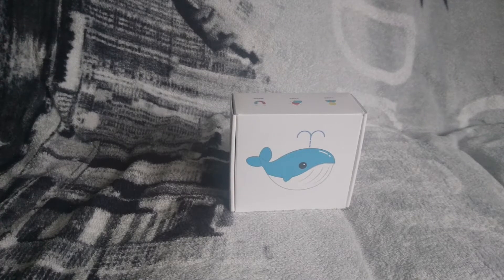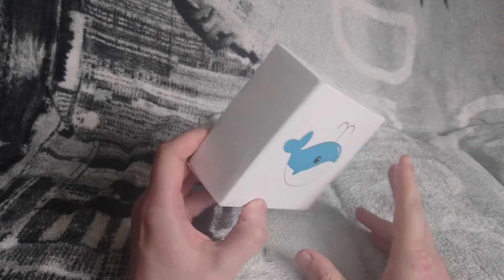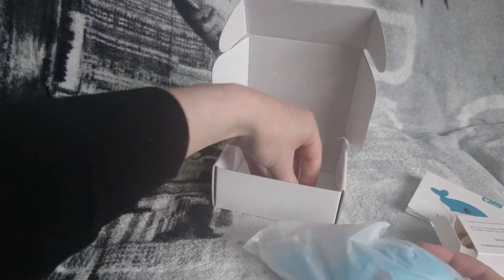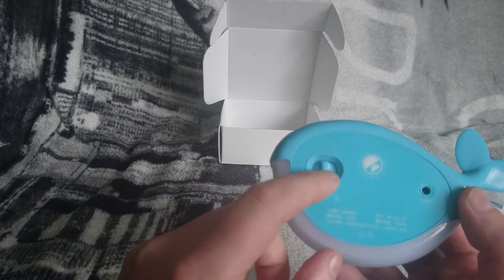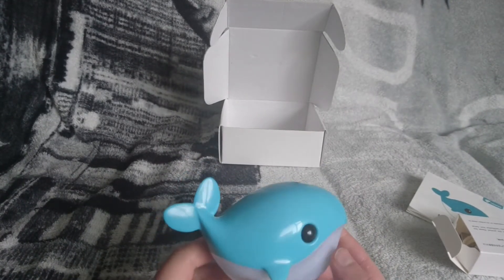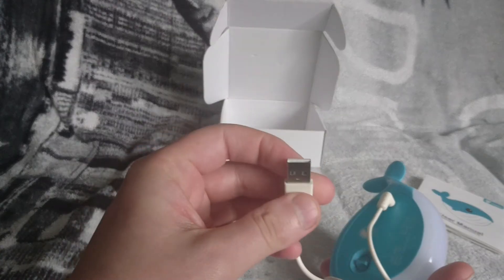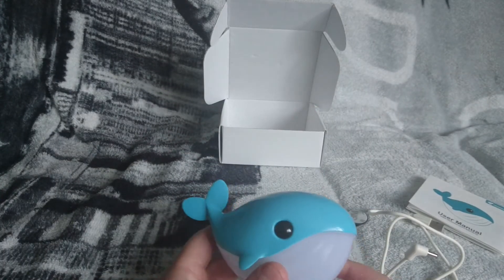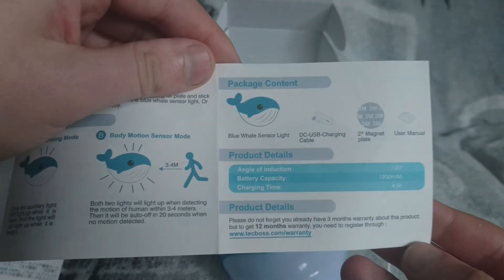Motion Sensor Blue Whale LED Night Light Review | KIDS WILL LOVE THIS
Motion Sensor Light By Tecboss Blue Whale LED Night Light with Rechargeable Battery and 3M Adhesive Pads for Stairs Cabinet Wardrobe Closet Bedroom and Kitchen.

2 Lighting Modes: Tecboss sensor light equips 2 lighting modes (light sensing mode & body motion sensor mode); in light sensing mode, the auxiliary light will light up when the light is dark; in motion sensor mode, the auxiliary light and the main light will illuminate in the dark when approaching within 10ft away and auto-off 20 seconds when no motion detected.

USB Rechargeable: This led motion sensor light is built-in 1200mAh lithium battery and it can be used up to 10 hours constantly after fully charged in motion sensor mode, 120 hours on light sensing mode in the same condition. Rechargeable by USB cable (supplied) compatible with power bank, PC USB port, phone charger.

Soft Bright Lighting: Warm white LED light is more soothing and relaxing; the auxiliary light and belly light provide bright light make it more effective and better suited to practical uses where good visibility is required.

Built-in Magnet & Easy Installation:Tecboss sensor light can simply slap on any metal surface. This Led Light Includes super-strong 3M double-sided tape, just peel and stick to any surface;No need for screws or tools, simply attach 3M adhesive tape with a magnetic strip to anywhere you want, for example, under closets or cupboards, bedrooms and bathrooms.

Wide Application: This led night light can be suitable for cupboard, closet, stairway, drawer, under-cabinet, pantry, bedroom, wardrobe, workshop, bookshelf, attic, closet, basement, hallway, corridor, headboard, and any place you want to place.

Music
NCS No copyright